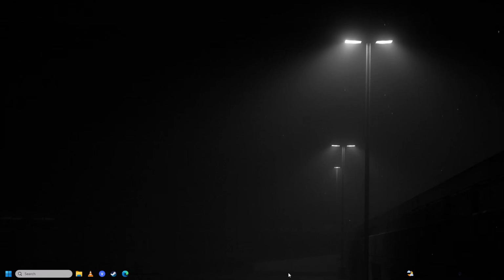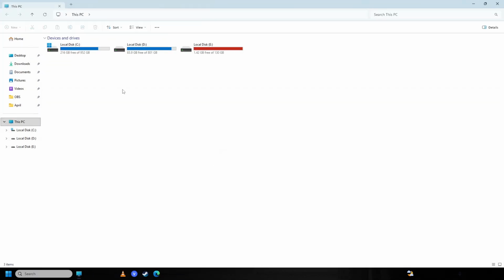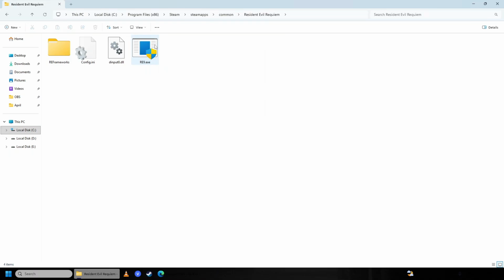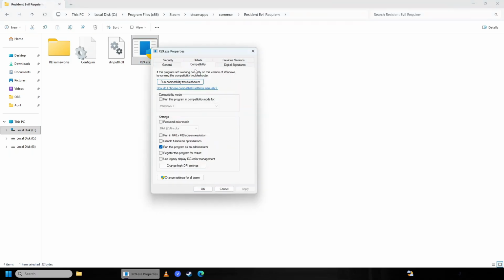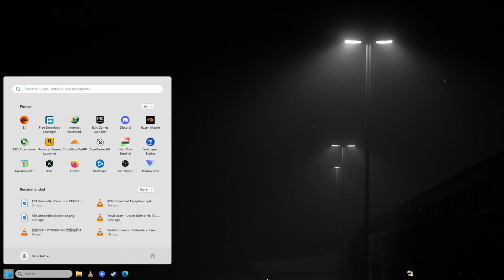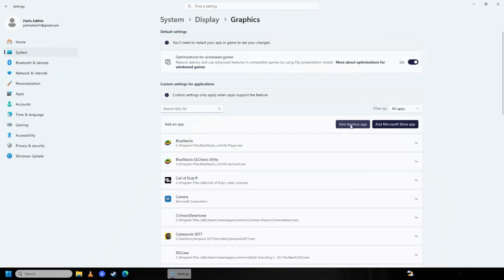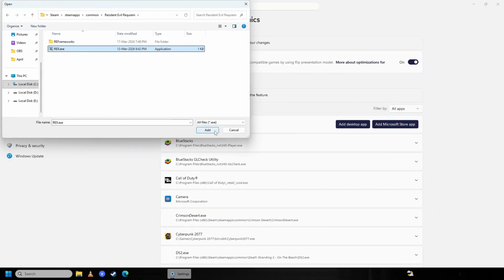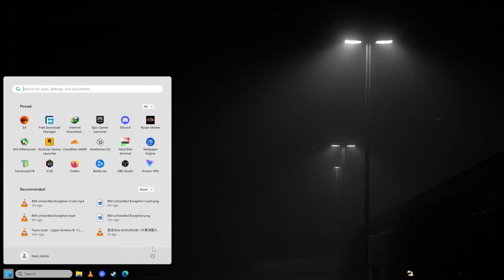Fix Resident Evil Requiem Not Launching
Resident Evil Requiem failing to launch is caused by corrupted files, driver conflicts, or software interference. This guide provides the complete solution.

*FIXing Resident Evil Requiem not launching on PC.*
*Solving Resident Evil Requiem game won't start error.*
*Stopping Resident Evil Requiem launch failure after update.*
*Fixing Resident Evil Requiem black screen then crash on startup.*
*Solving Resident Evil Requiem stuck on preparing then nothing.*

Steam then Library then right-click Resident Evil Requiem then Properties then Installed Files then Verify integrity.

Right-click RE9.exe then Properties then Compatibility then check Run as administrator then Apply.

**Step 4: Disable Steam Overlay**
Steam then Settings then In-Game then uncheck Enable Steam Overlay while in-game.

Steam then Library then right-click Resident Evil Requiem then Properties then Launch Options then add -dx11.

Temporarily disable antivirus then Windows Defender. Add Resident Evil Requiem folder to exceptions.

**Step 7: Install Visual C++ Redistributables**
Download latest Visual C++ from Microsoft then install both x64 then x86 versions then restart.

Steam then Settings then Downloads then Clear Download Cache then restart Steam.